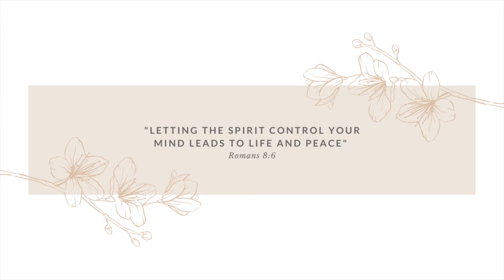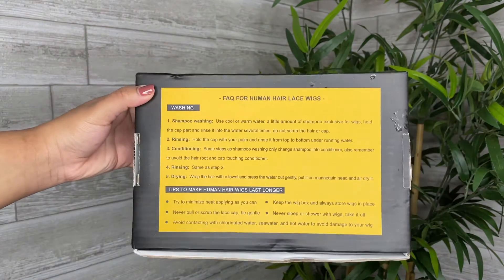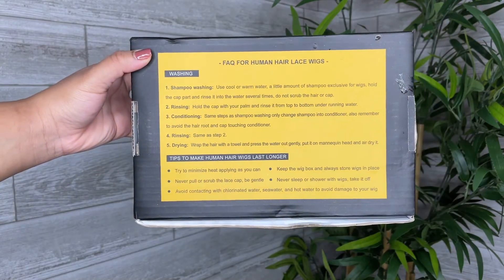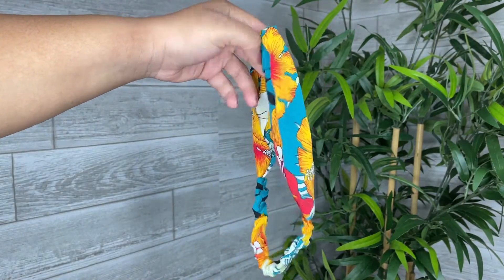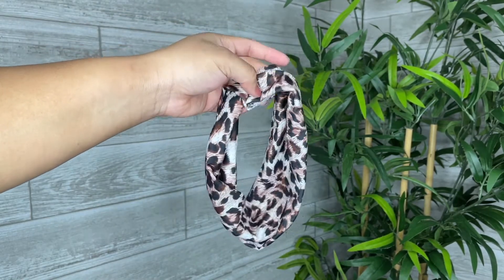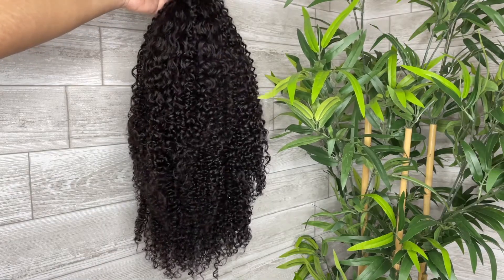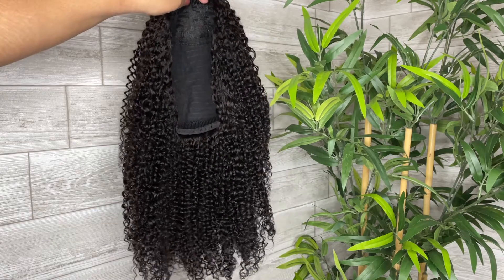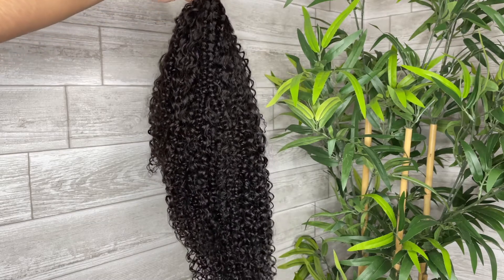CURLS FOR DAYS | NADULA KINKY CURLY HEADBAND WIG / HALF WIG FROM AMAZON | NESSAKAII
Hey Loves!
This video is all about this beautiful kinky curly headband wig from Amazon. I received this wig from Nadula Hair. All the specs and products/tIps that I used will be listed down below.

●▬▬▬▬▬  AmazonNadulaHair  ▬▬▬▬▬●
★Official Store➤
The same hair in the video

☛Direct Links of Nadula Hot-Selling New Arrivals Wigs:
Kinky Curly Half Wigs
Kinky Straight Half Wigs
Burgundy 99J Headband Straight Wig
Afro Kinky Head Wrap Puff Wig
T Part Body Wave Wigs
3 Part Straight Hair Wigs
Jerry Curl Headband Wig with Removable Bangs
Ombre Highlight Color Straight Hair Wigs with Bangs
Burgundy 99J Color Straight Hair Wigs with Bangs
Orange Color Straight Hair Wigs with Bangs

Wholesale price available for any amount